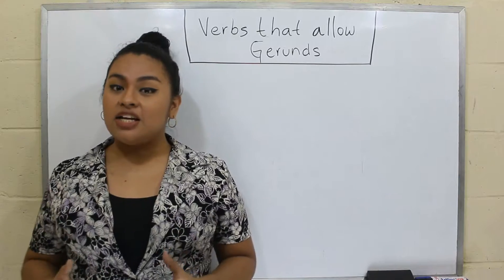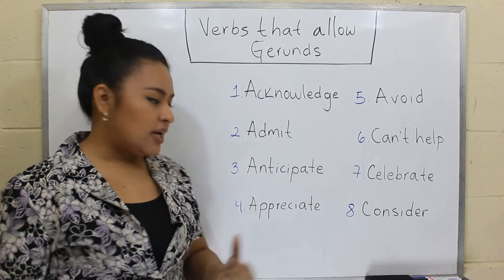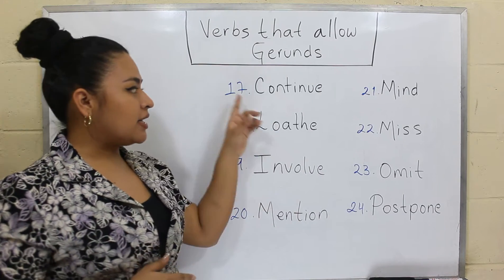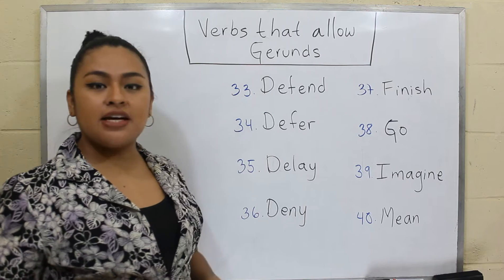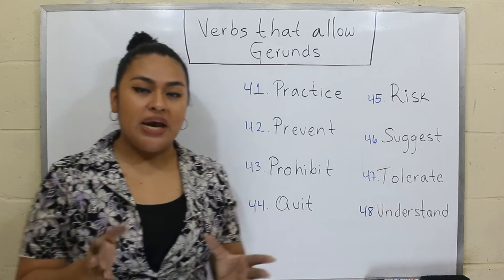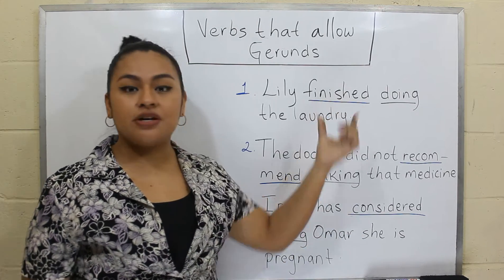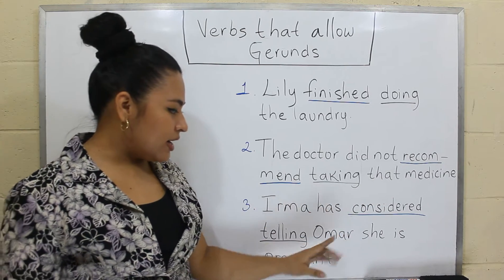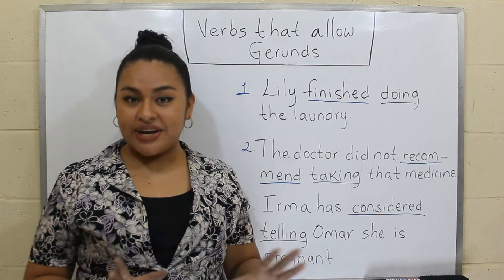VERBALS: VERBS FOLLOWED BY GERUNDS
Hello everyone! Welcome to a new video. In this video, you will learn some SPECIAL VERBS that are followed by GERUNDS. Enjoy the video!